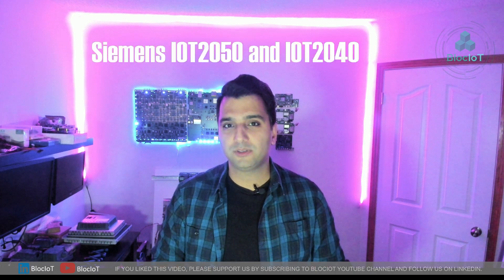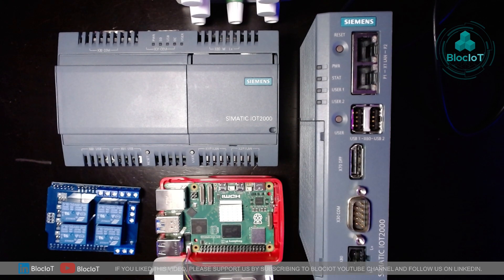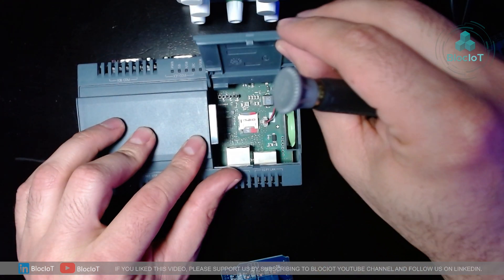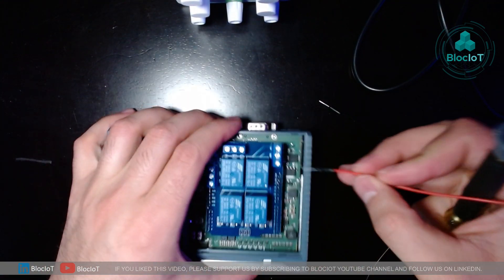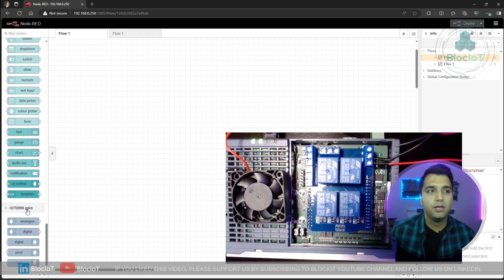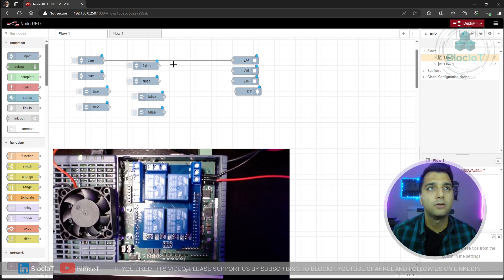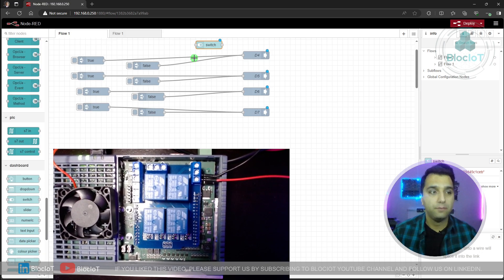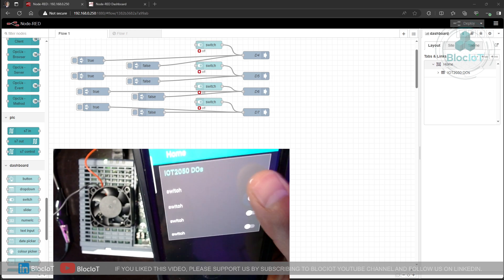39- Integrate Arduino Shields with Siemens IOT2050 or IOT2040 & Node-Red for Controlling a Fan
Modularity and hardware/software compatibility are among the most important features of an IoT device. In our latest video, we demonstrate just how straightforward it is to integrate an Arduino Uno relay shield with Siemens IOT2050 or IOT2040 devices for real-world interfacing. Additionally, we showcase the use of Node-Red for testing the integration and provide a step-by-step guide on controlling a fan through a graphical dashboard.
Happy building and exploring the world of cool IIoT projects!